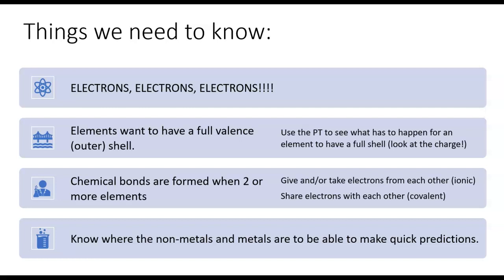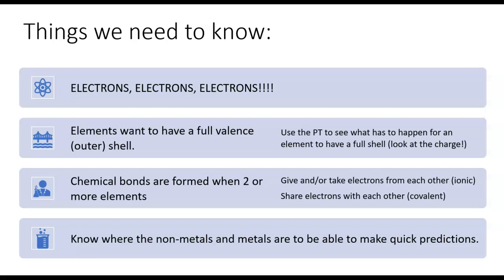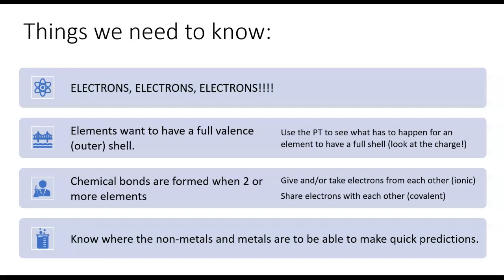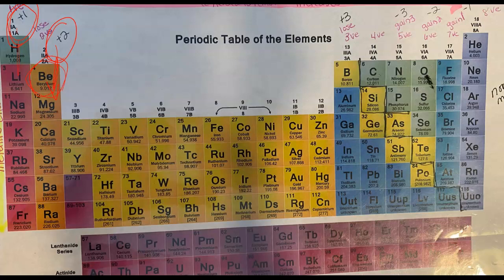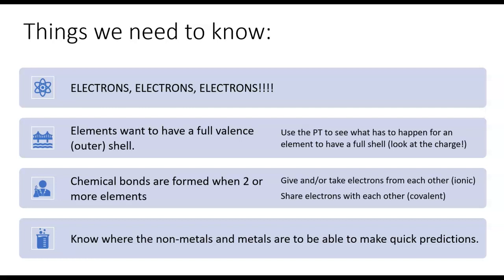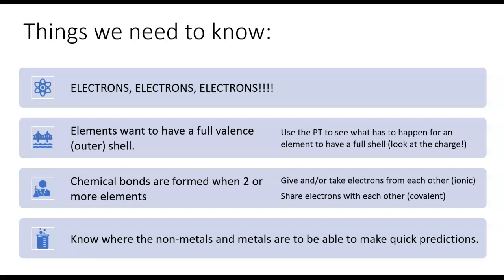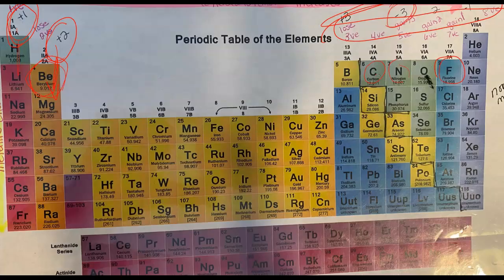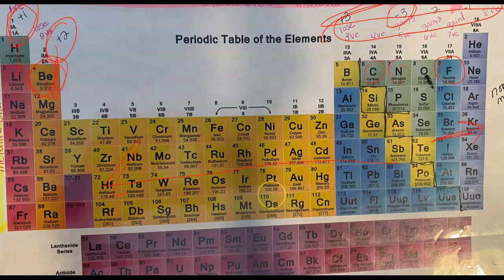Intro to bonds